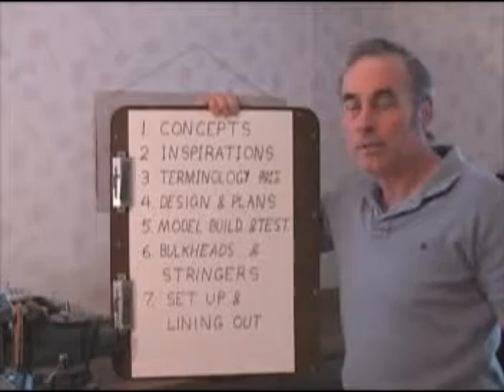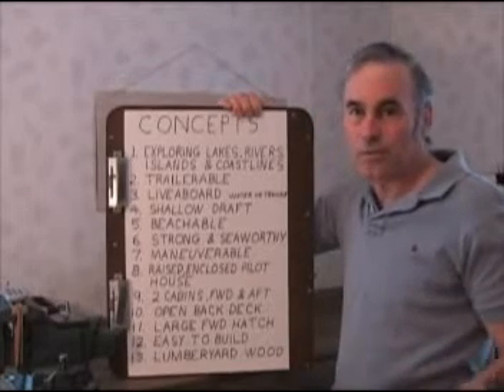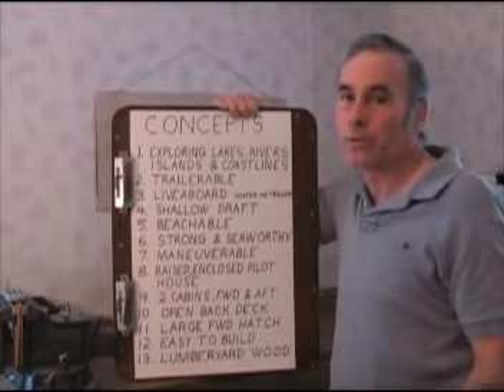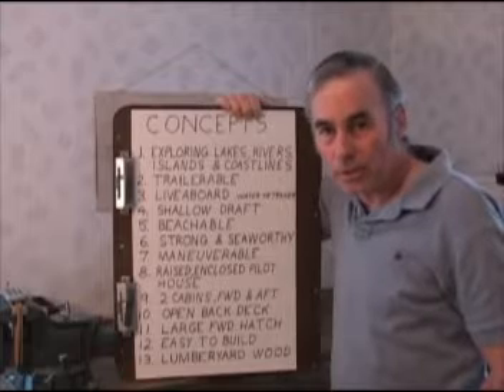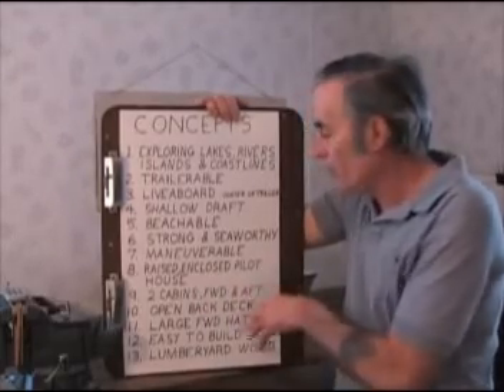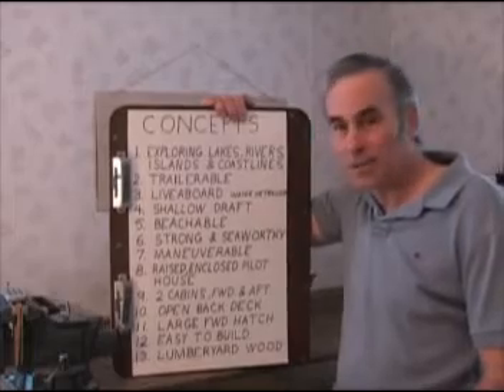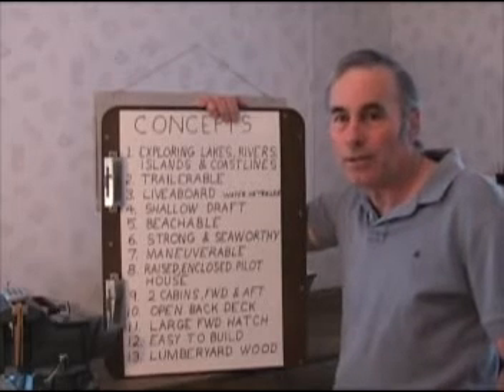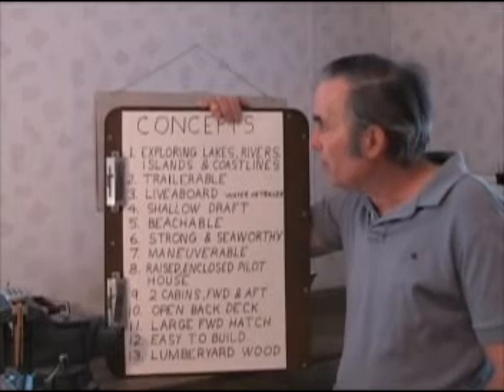Building the Jani J-Concepts 1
A discusion of the concepts behind the designing and building of the 25 ft dory-tug Jani J.